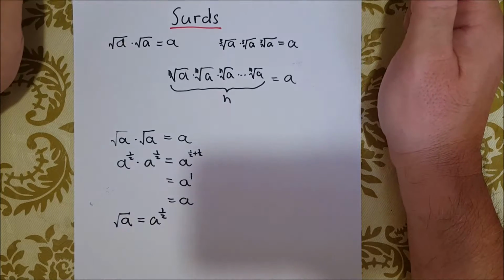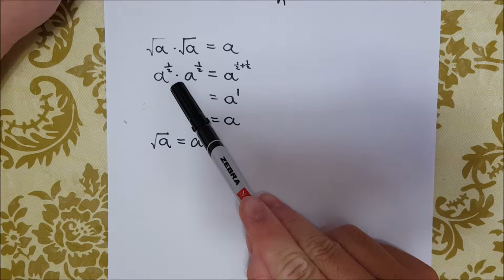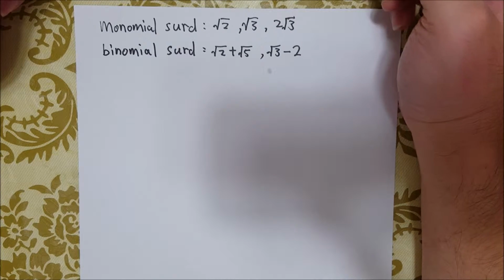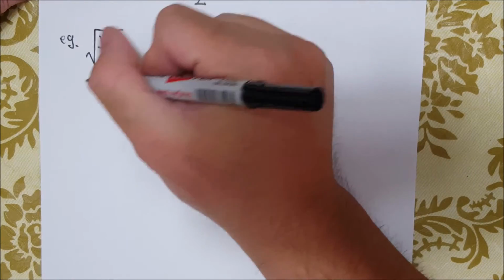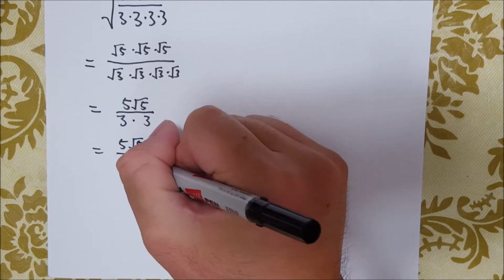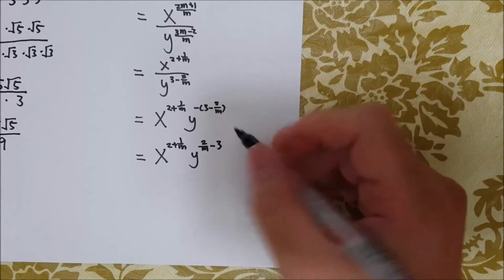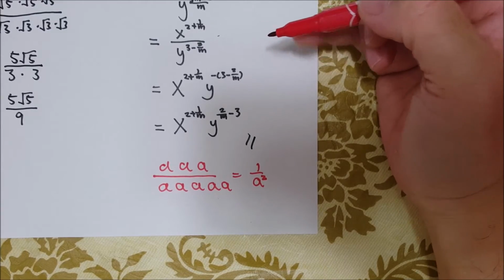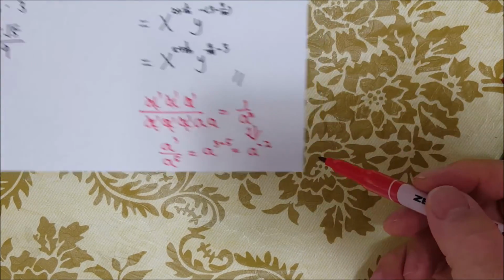Tutorial lesson: Surds, roots and examples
Definition of surds and its manipulation together with indices.